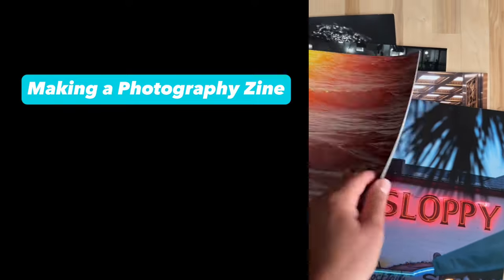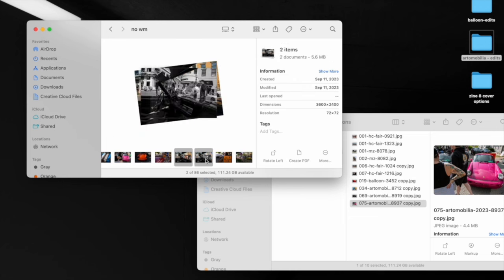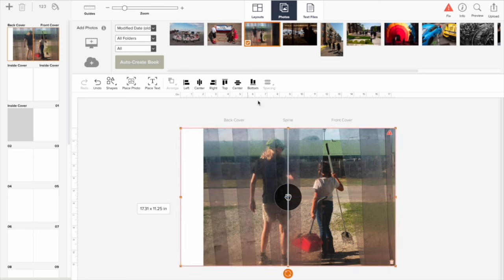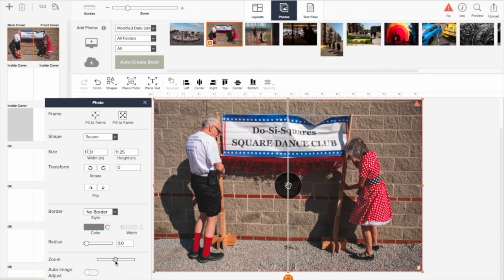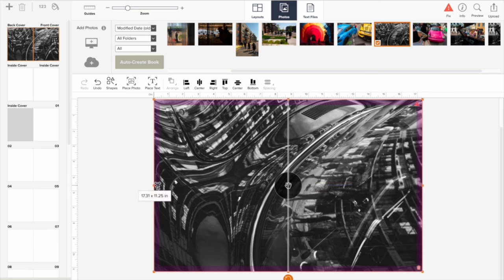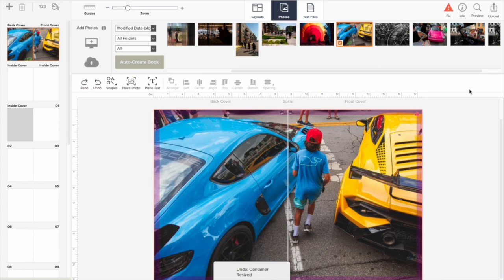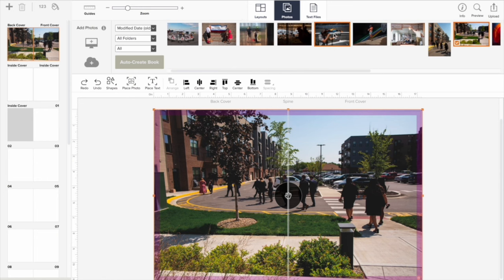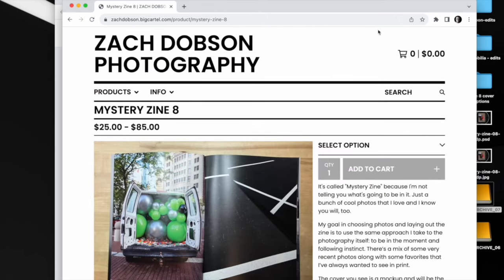How I Design the Cover of My Photography Zine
I make a quarterly photography zine and in this video I share my process for selecting the cover.

I choose a cover first because, with my Mystery Zine, I only show the cover when it goes up for sale. The contents of the zine remain a mystery until it shows up on buyers' doorsteps.

I print with Blurb and design in their free software, BookWright.